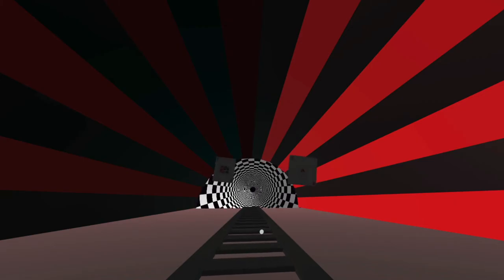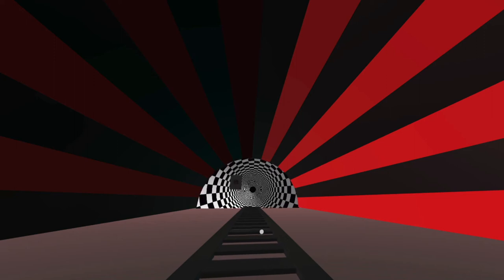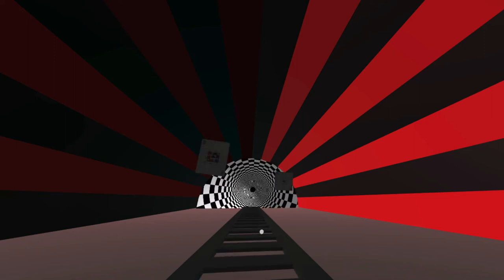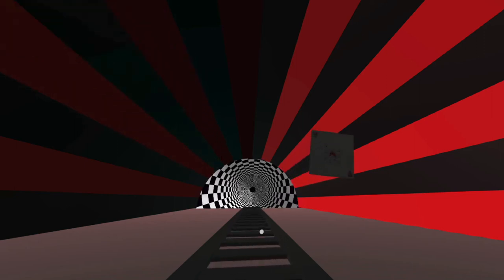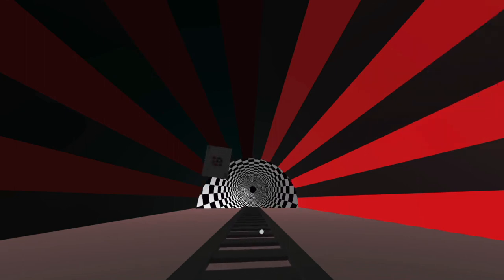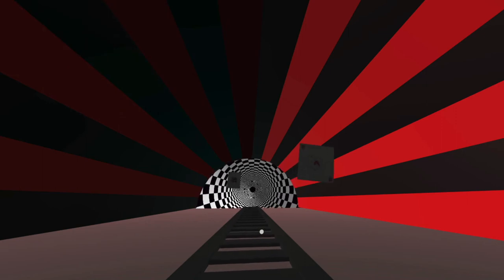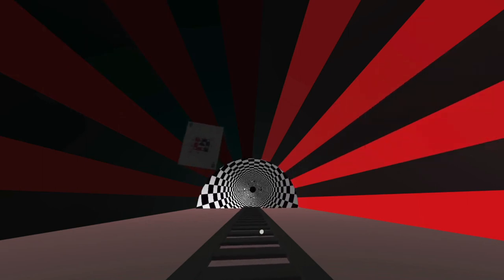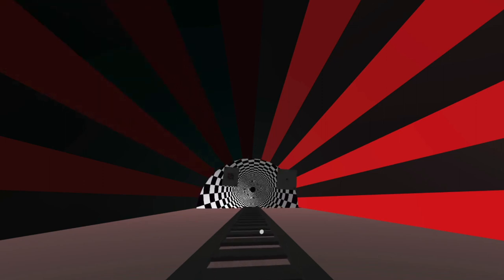VR Accessibility: Movement: Rails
Rather than require someone to move through your scene in VR, you can bring the scene to them. One way to do this is to put your game "on rails" - so that the user can stay stationary while everything else moves past them.